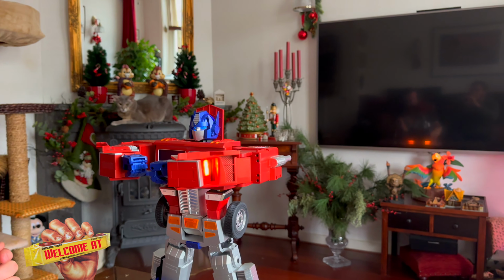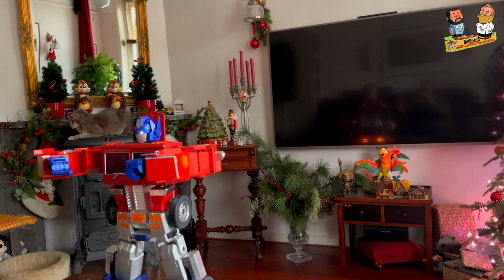How to customize moves and unlock missions with Optimus Prime flagship edition